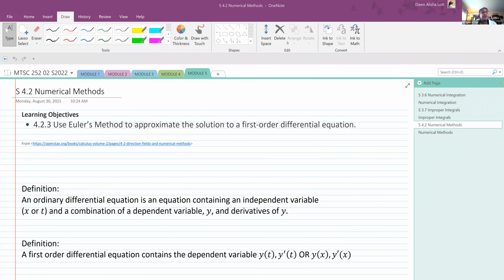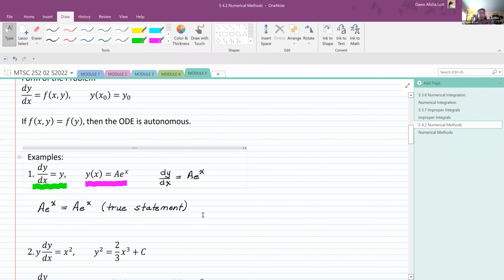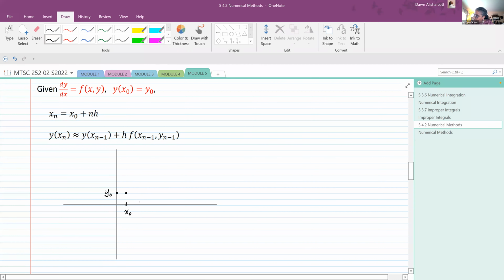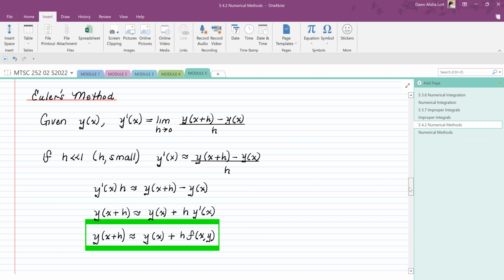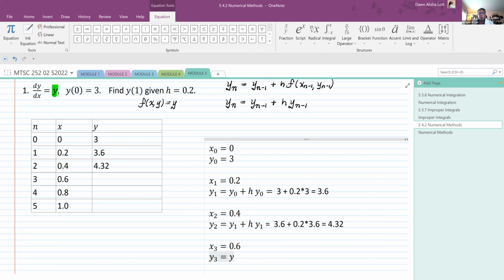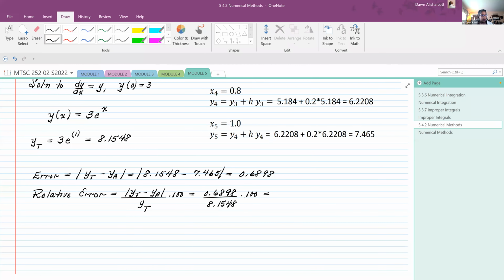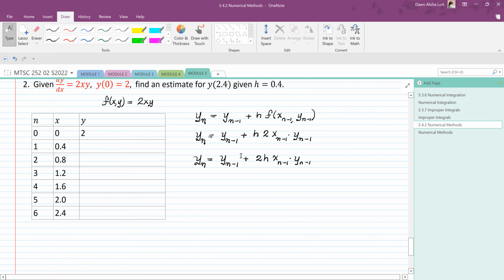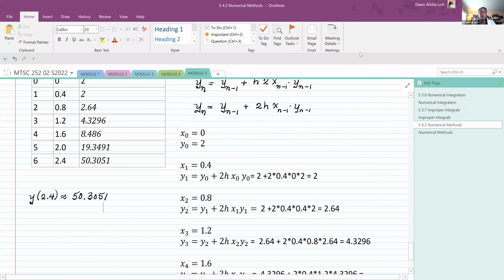MTSC 252 02 S 4.2 Numerical Methods